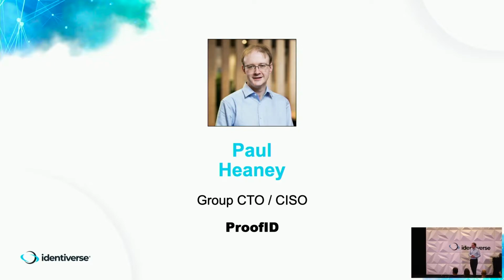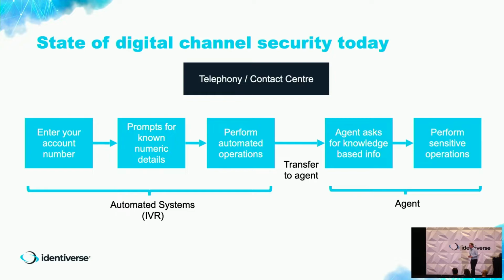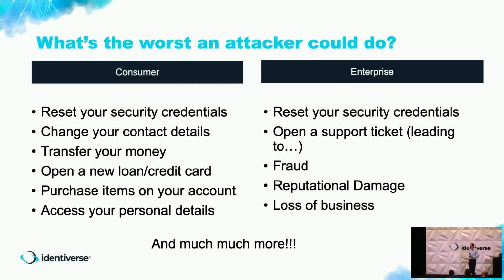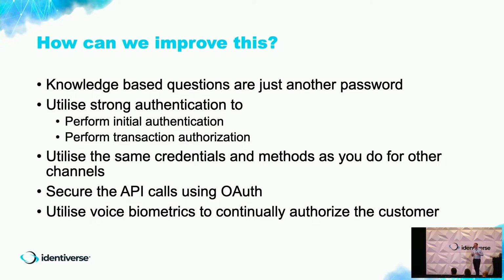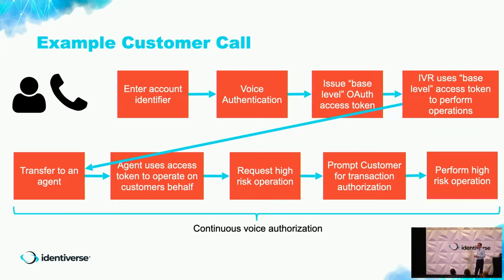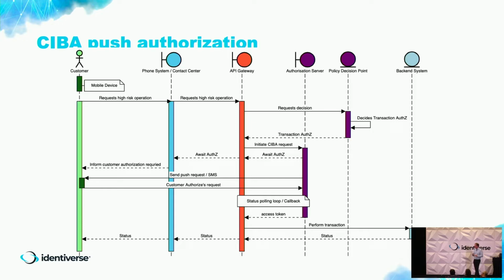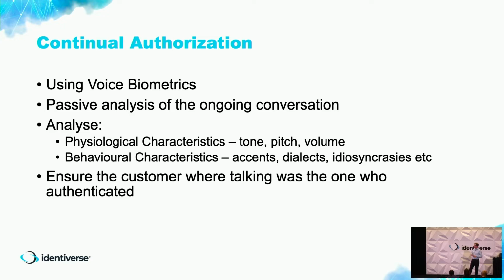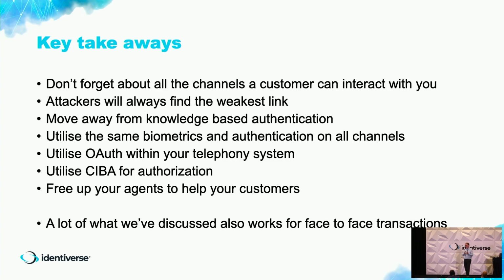Untrustworthy, Forgotten Channels: Security and Zero Trust in an Omni Channel World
Speaker: Paul Heaney, Group CTO / CISO, ProofID
Date: Thursday, June 23, 2022

Description: We’ve all spent a lot of time securing our online and digital customer channels to provide a great customer experience, forgetting there are other ways customers engage with us. For example: Contact Centres, where Identity and Verification processes haven’t changed over the past few decades, still relying on knowledge-based questions being asked by an automated system (IVR) or an agent. This has led to these channels having a poor customer experience and becoming not just the weakest link but also a way in for attackers.

In this session, we look at how to extend the trust relationship we have built-in across our digital channels into Contact Centres, in a way which provides a seamless and secure customer experience, using biometrics and open standards such as OpenID Connect and CIBA. We will describe how strong customer authentication can be used by both IVR and agents, allowing the systems to operate in the context of the customer, and how out-of-band authentication and continuous authorization throughout the lifetime of the interaction can create a high degree of trust between the customer and the organization.